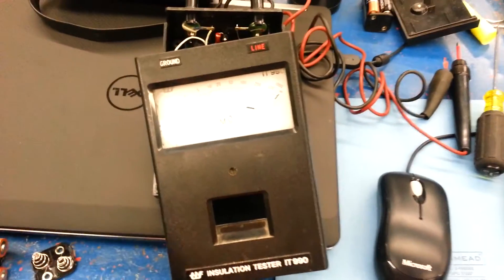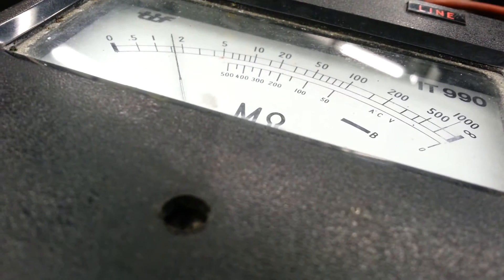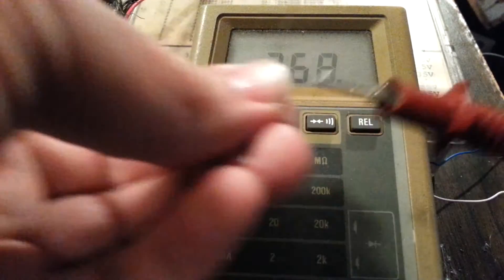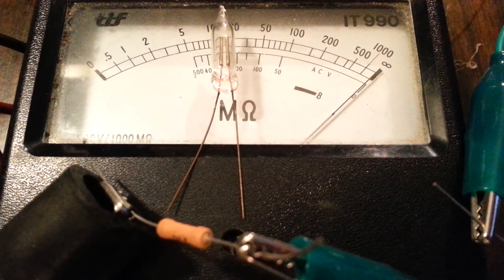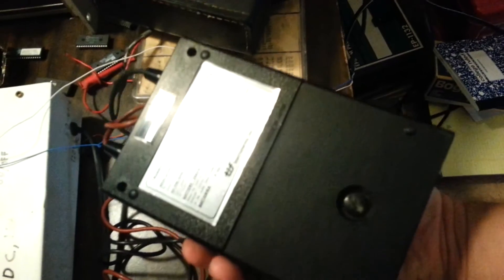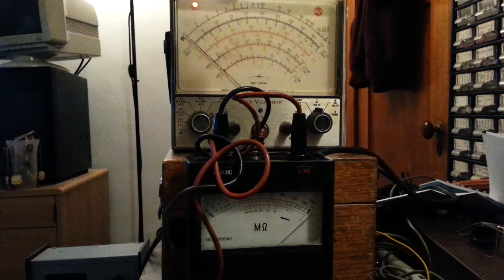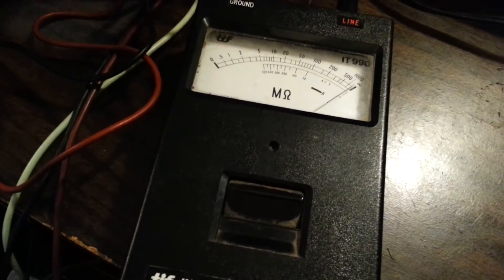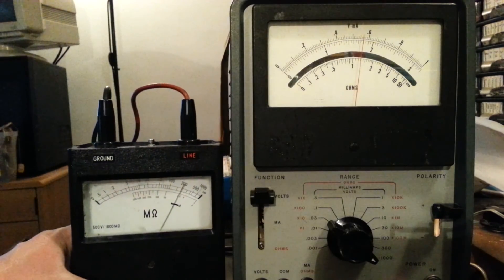Reading Gigaohms!! TIF Insulation Tester IT990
This device can be used to measure up to 1G ohm. It creates a high voltage (~400VDC) to measure. It can also be used to measure AC volts up to 500VAC.